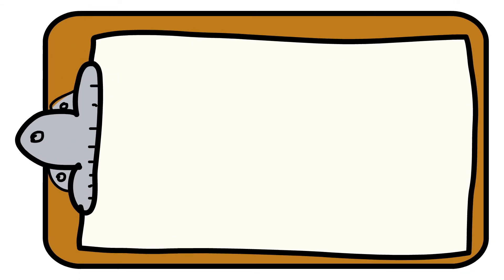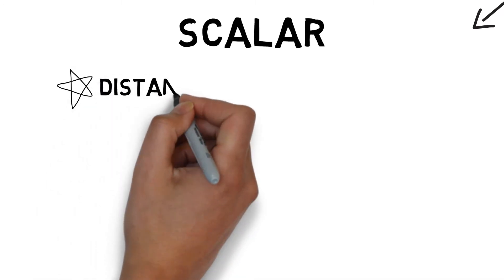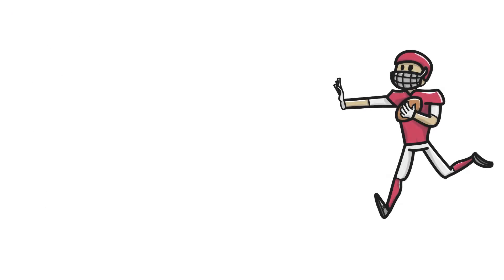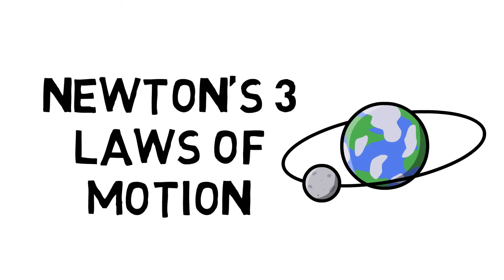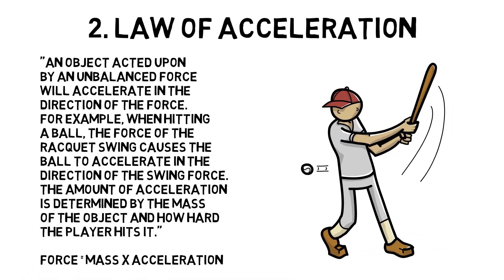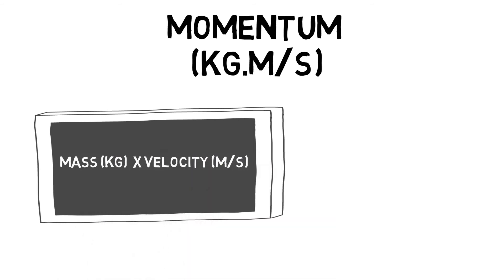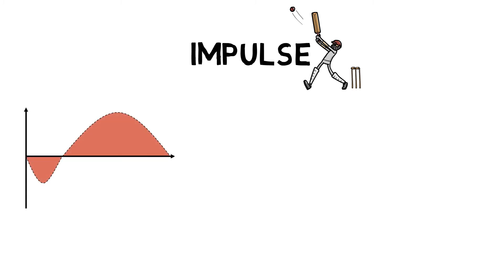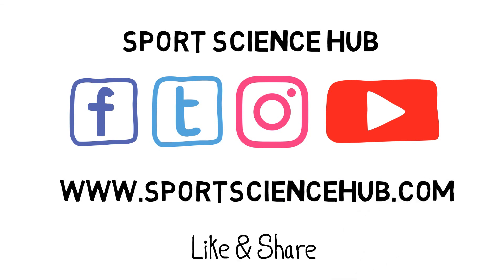Linear Motion | Sport Science Hub: Biomechanics Fundamentals | No Music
Looking to master the fundamentals of Linear Motion? Discover everything you need to know about the difference between scalar & vector quantities, Newton’s 3 laws of motion, and, how to understand impulse graphs.

0:00 Intro
0:21 The differences between scalar (distance, mass & speed), and vector (displacement, weight & velocity) quantities
1:37 How to calculate acceleration & deceleration
2:01 Newton's 3 laws of motion: law of inertia, law of acceleration, and, law of action & reaction
3:30 How to calculate momentum
3:54 What are impulses and how to understand force-time graphs